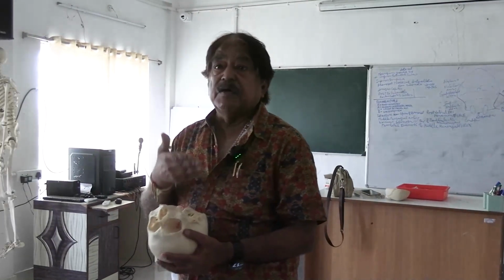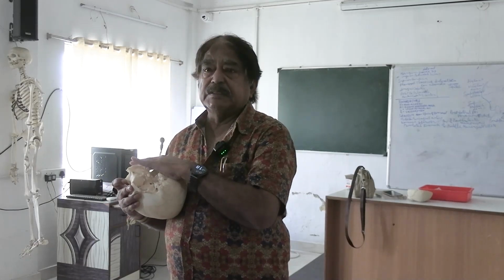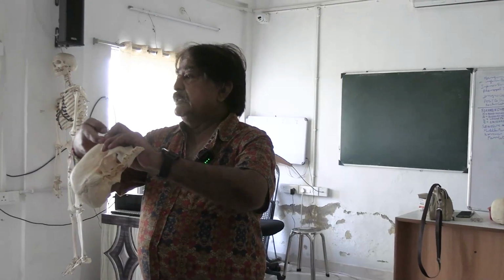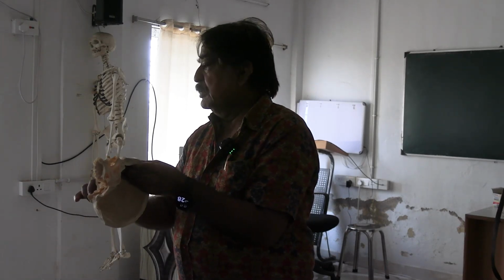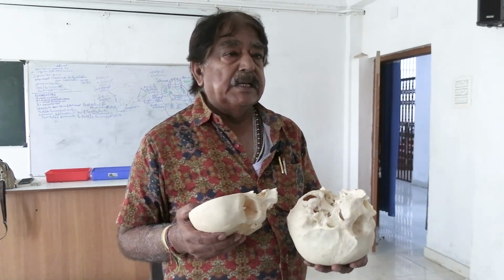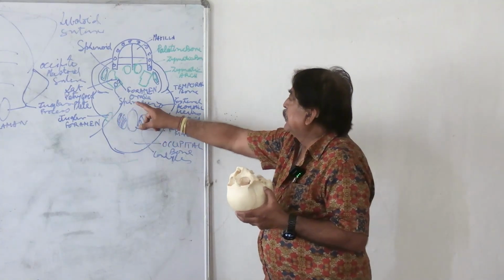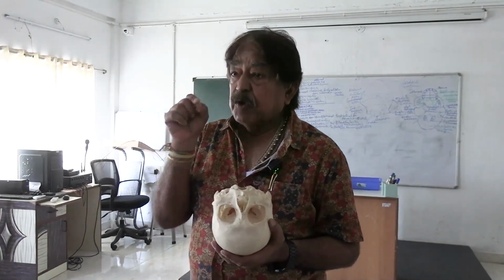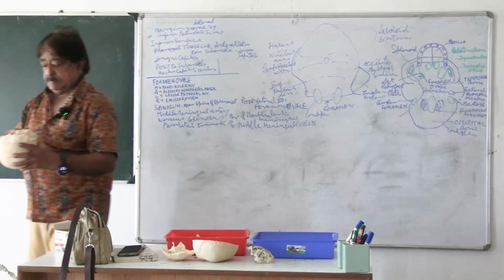Lecture On Skull Anatomy: Norma Basalis - Bones, Foramina & Structures Explained | MBBS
This comprehensive anatomy lecture for MBBS students focuses on the Norma Basalis, the inferior view of the human skull. Using a real skull for demonstration [03:59], the session provides a detailed exploration of the various bones that form the skull base, their articulations via sutures [08:29], and critically, the numerous foramina and the important nerves and vessels that pass through them. The lecture also includes valuable study advice for medical students on approaching anatomy.

Key Anatomical Topics Covered:

[03:20] Introduction to Norma Basalis: Understanding the inferior aspect of the skull.
Bones Contributing to the Norma Basalis:
Maxilla [10:00]
Palatine bone [12:05]
Zygomatic bone [07:46]
Temporal bone [06:04] (including Mastoid Process [12:51])
Sphenoid bone [07:46] (including Pterygoid Plates [19:27])
Occipital bone [06:16] (including Occipital Condyles [12:37] and Nuchal Lines [17:09])
Major Foramina of the Norma Basalis & Structures Passing Through:
[12:37] Foramen Magnum: (Largest foramen, contents discussed).
[13:28] Jugular Foramen: (Key structures passing through).
[13:28] Foramen Ovale: Detailed with mnemonic "MALE" [15:55] (Mandibular nerve, Accessory meningeal artery, Lesser petrosal nerve, Emissary vein).
[13:39] Foramen Spinosum: (Middle meningeal artery, Nervous spinosus [16:19]).
Other foramina and fissures, such as the Orbital Fissures [19:17], are also noted for their importance.
Other Significant Anatomical Features:
[12:05] Zygomatic Arch.
Articulations and sutures between the bones.
[00:00] Essential Study Advice for Anatomy Students:
Emphasis on studying with actual bones versus only diagrams.
The value of group study and consistent revision [01:16].
Importance of drawing and practicing anatomical diagrams [01:16].
Guidance on effective exam preparation, discouraging last-minute cramming [15:32] and managing information overload [14:38].

On: ANATOMY by Prof. (Dr.) Provas Banerjee
(MBBS Batch: 2024-25)
Conducted on: 29-05-25